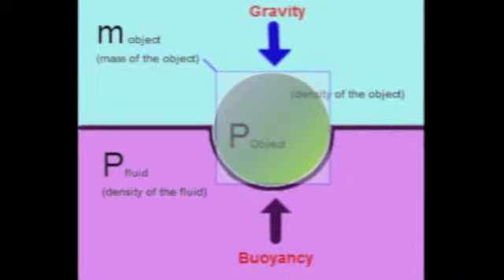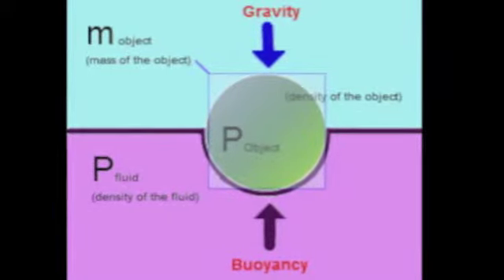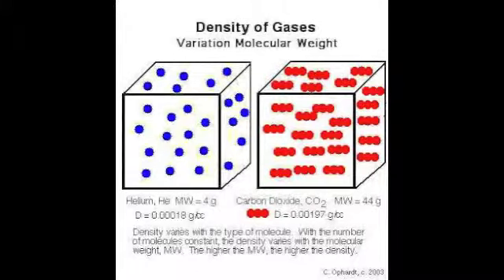Density ZOOM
SCIED 458 project on the topic of density, with a "ZOOM" theme!